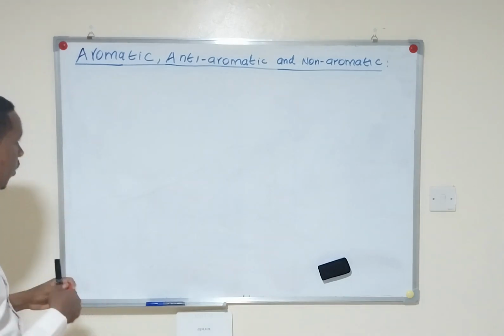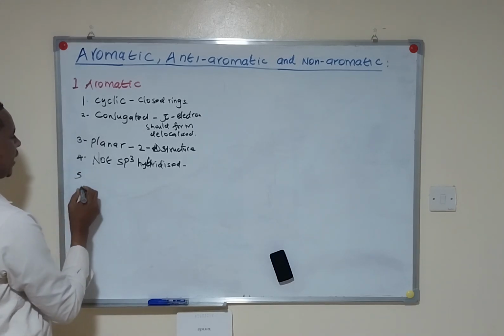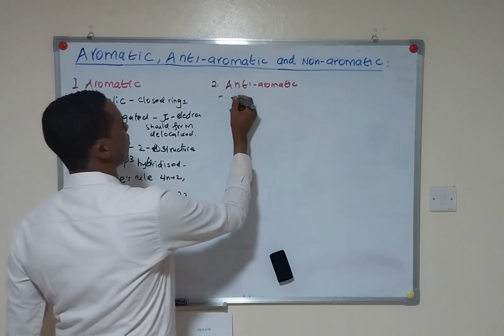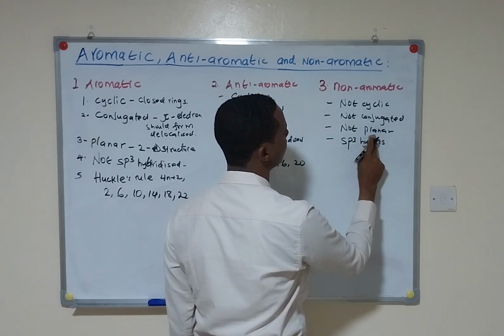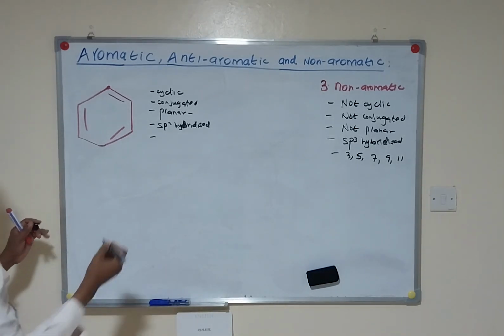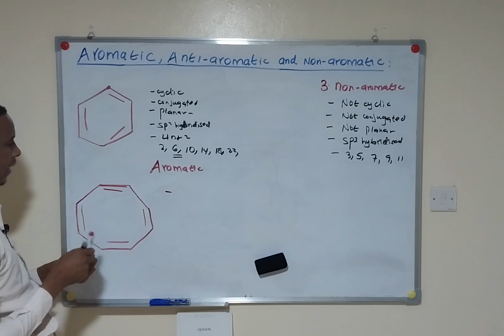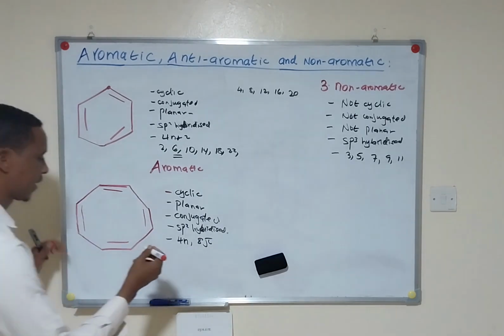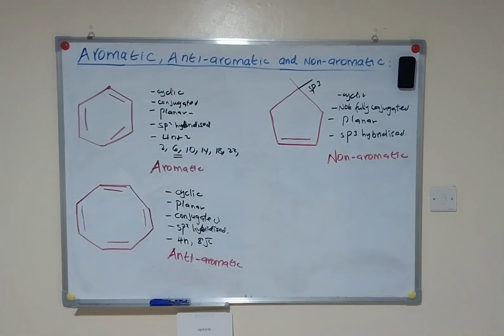Aromatic, Anti-aromatic and Non-aromatic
How to Identify aromaticity ,non-aromaticity and anti-aromaticity